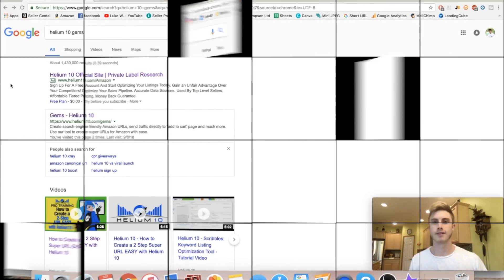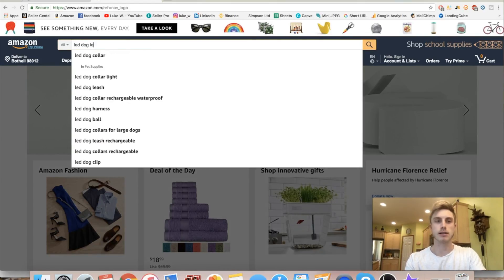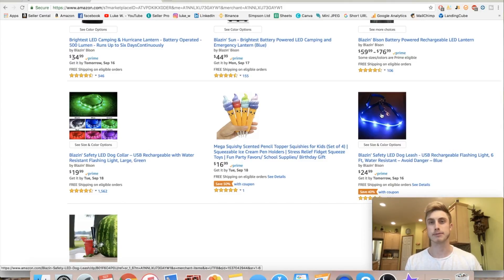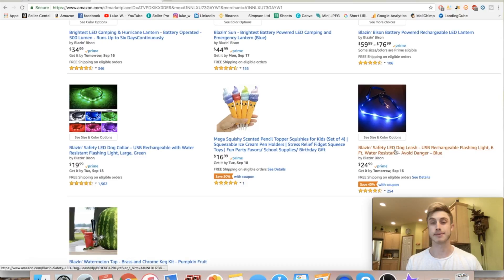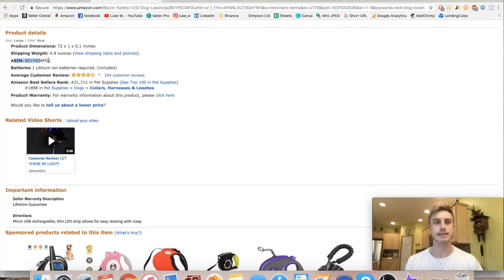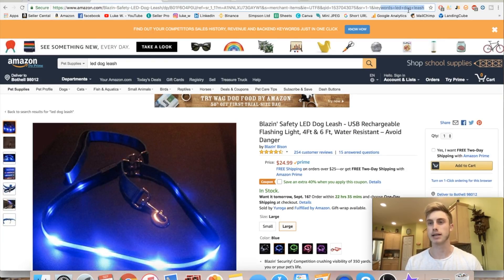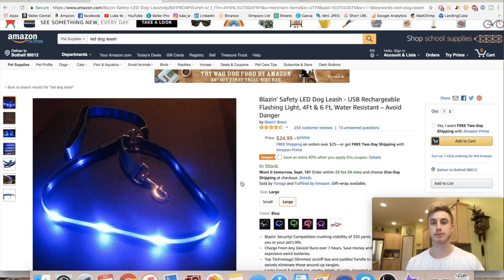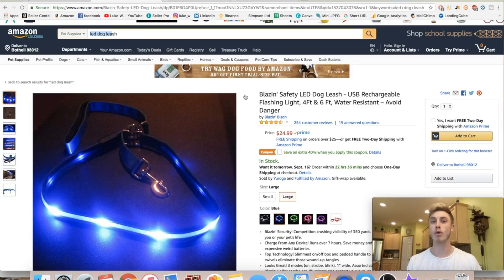BEST AMAZON PRODUCT RANK METHOD 2018 | 2-STEP SUPER URL TUTORIAL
How To Create A 2-Step URL To Rank Your Amazon Products.

- SOCIAL MEDIA -